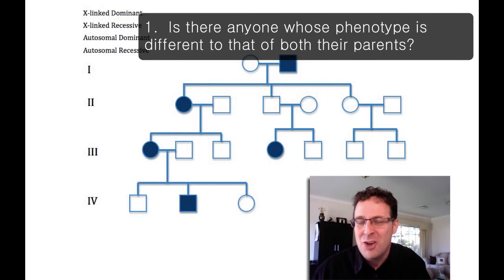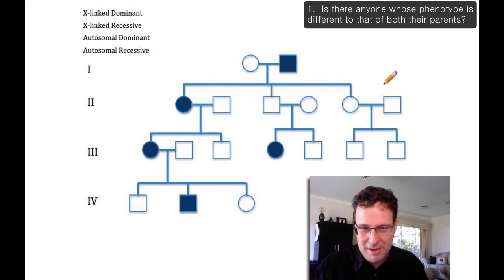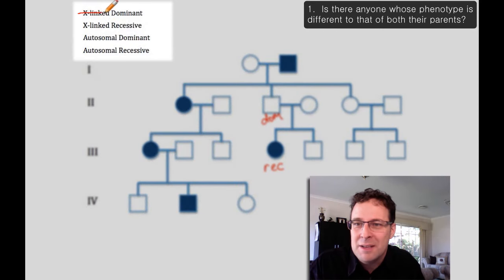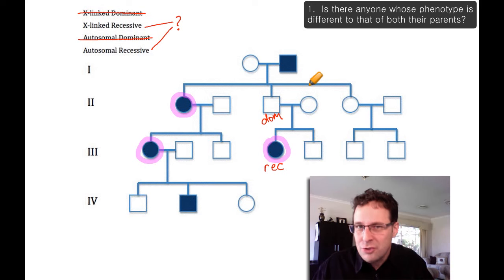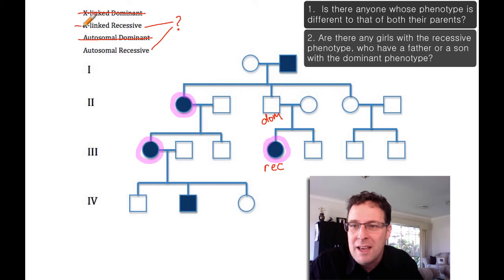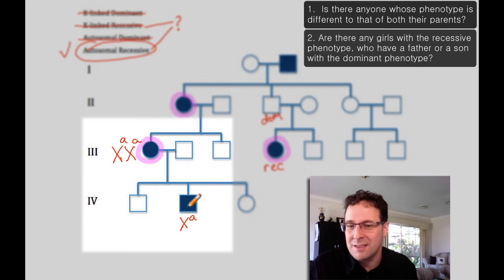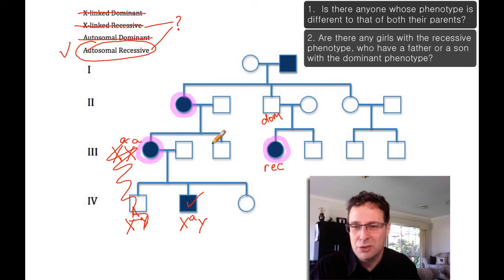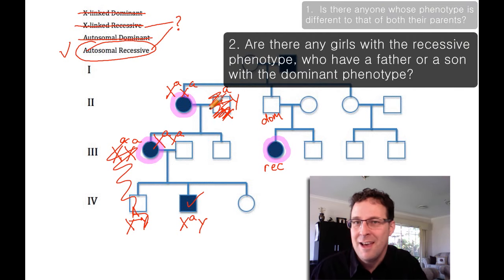Solving a Pedigree - the Fast Way (example 1)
Biology Teacher Andrew Douch demonstrates a short-cut method for solving a genetic pedigree, by answering two simple questions.